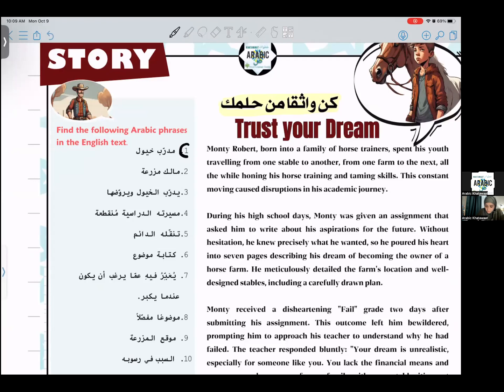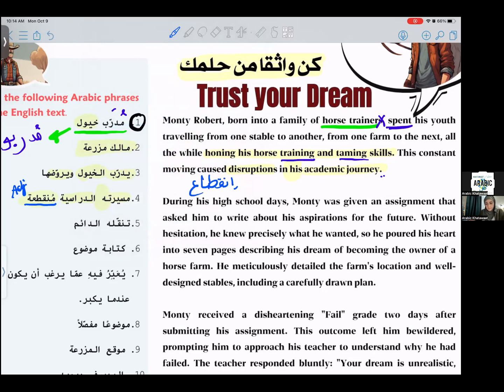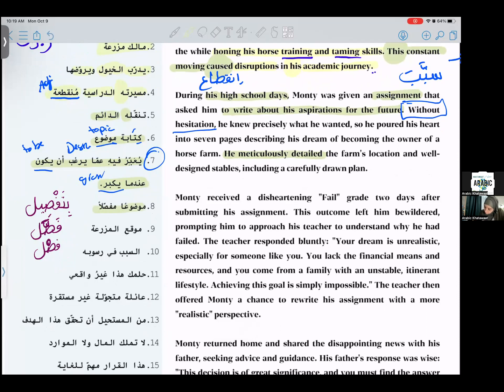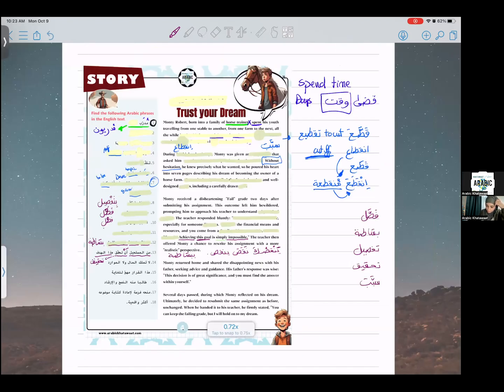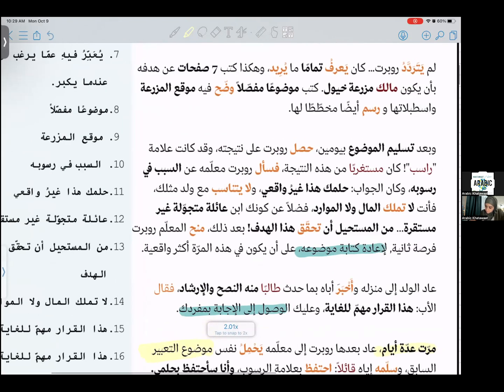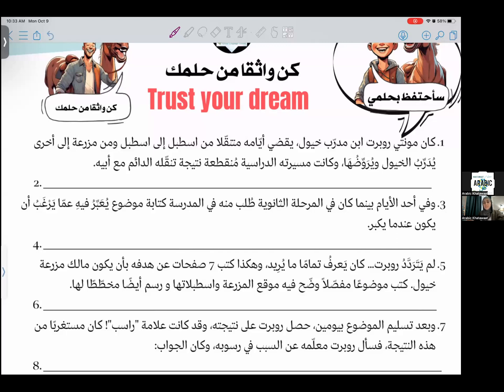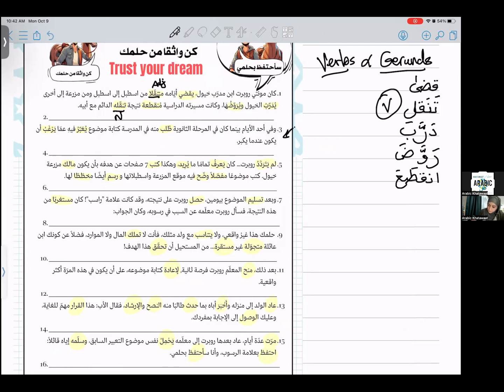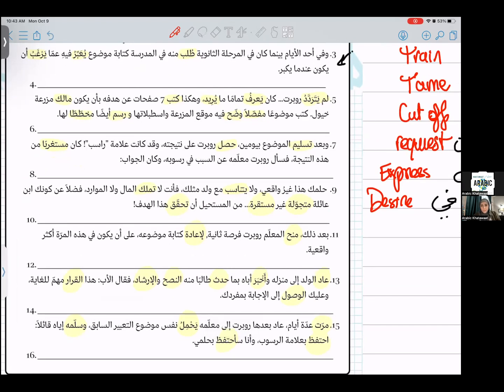PART 2- Can I translate Word by Word? Arabic Stories Resources- USE these Learning TIPS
Arabic Reading Practice

📚Story 4 PART 2- Can I translate Word by Word? Arabic Stories Resources- USE these Learning TIPS

Review Questions:
Questions:
📒 What was the punchline of the story in Arabic?
📒 How many words did you recognize in the text?
📒 Did you enjoy reading along?
 ما هي خلاصة القصة باللغة العربية؟📒
 كم كلمة عرفت في النص؟ 📒
هل إستمتعت بالقراءة؟ 📒arabickhatawaat #
Arabic Khatawaat is a learning platform that allows non-native speakers of Arabic to learn how to improve their learning skills and excel. We offer online private classes and one-on-one sessions.